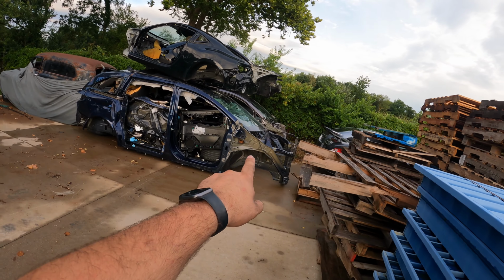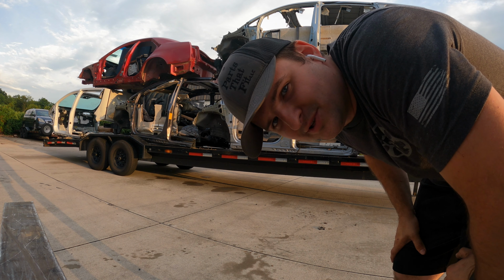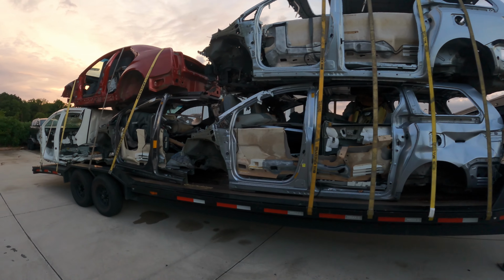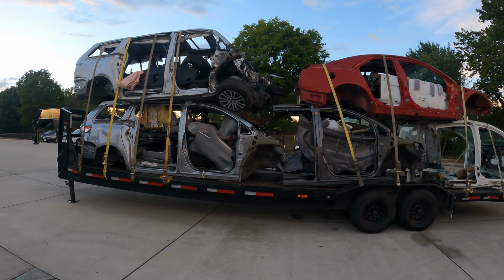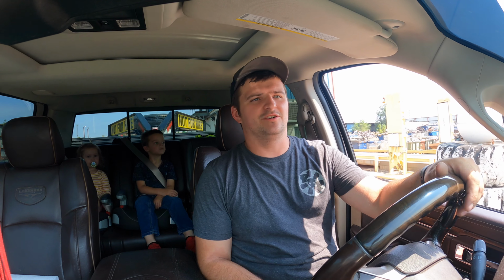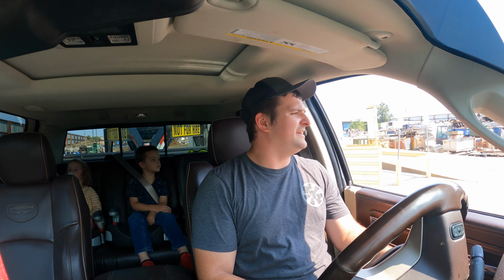Scrapping cars for cash 2021 - Used Auto part recycling - Ebay - Salvage Cars - Scrap Metal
Hey guys Im back

Using a new editing software now so hopefully I'll be uploading more often.

here is another scrap run I did.
Stayed tune for more.